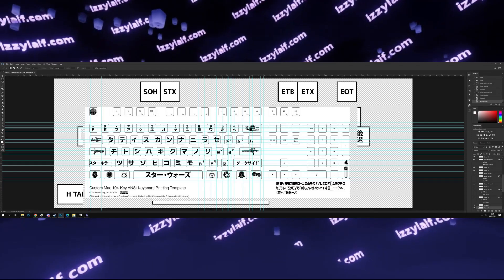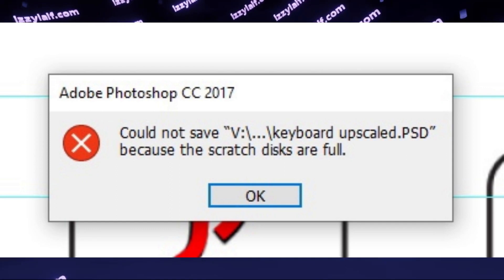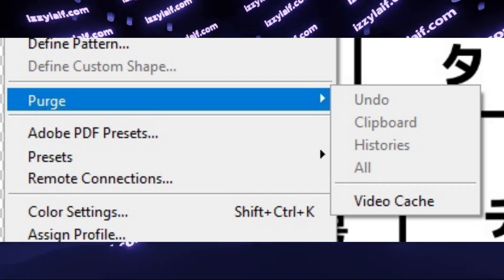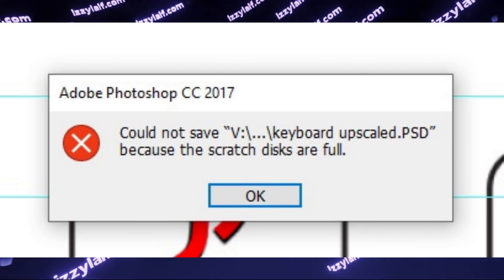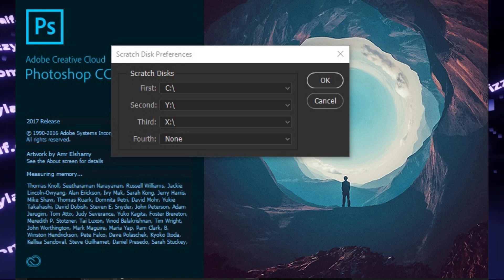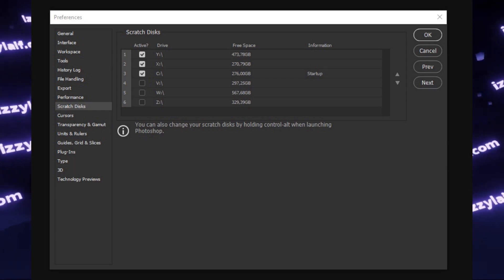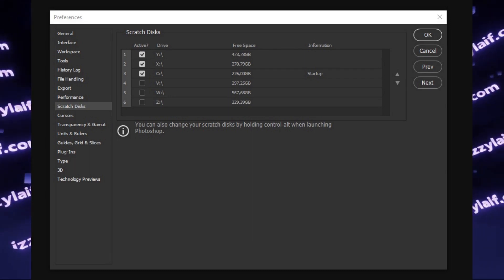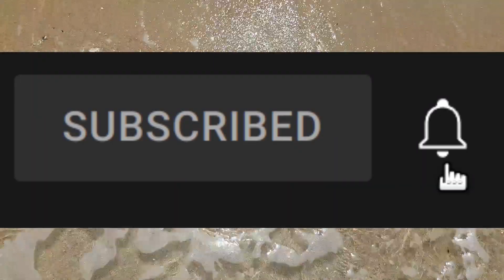📸 Photoshop could not save because scratch disks are full fix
Photoshop could not save because psd scratch disks are full error fix